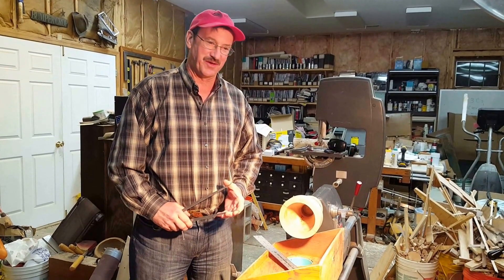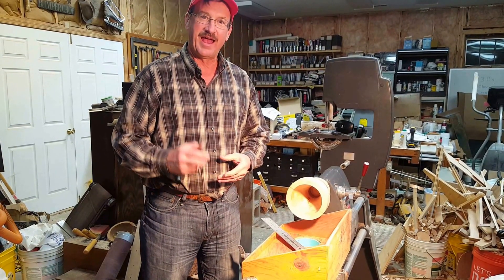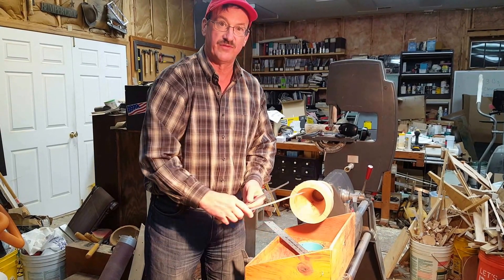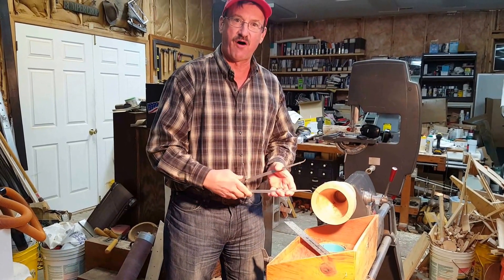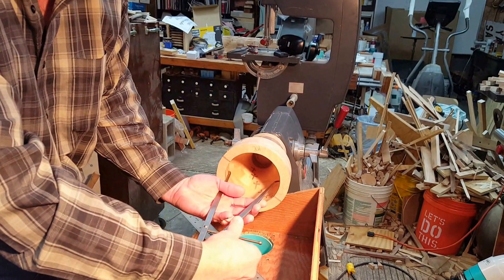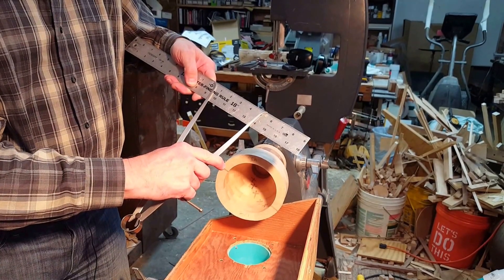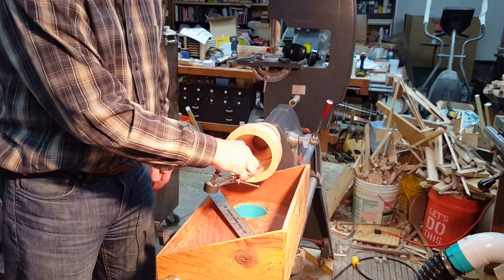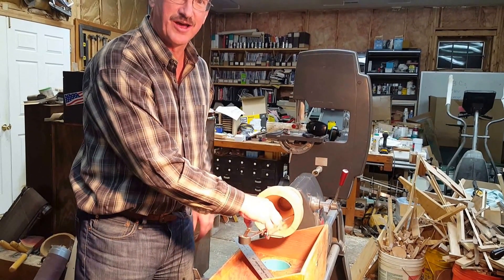Inside Caliper use for Bowls and Vases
I stumbled upon how to use my calipers for measuring the inside dimension of a bowl/vase if the opening is less than the diameter I want to measure.  Typically the calipers will not pass through the opening that is narrower than the wider area I want to measure.  By squeezing the calipers they can be inserted inside then released to measure the larger inside dimension.